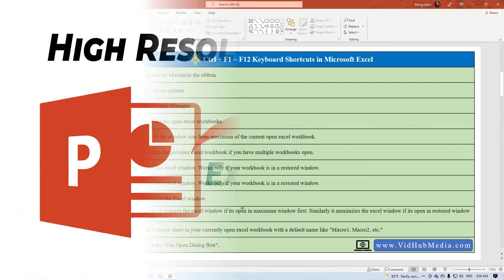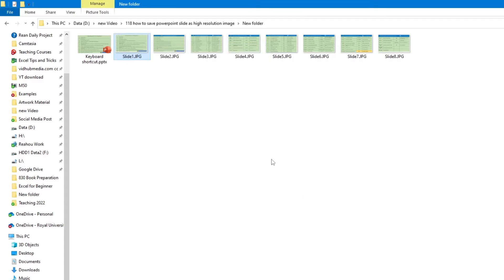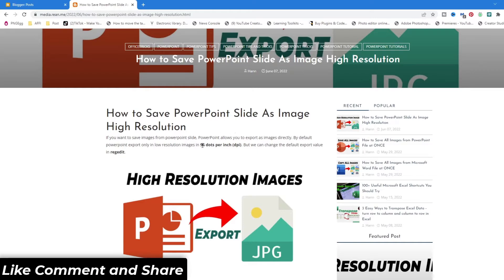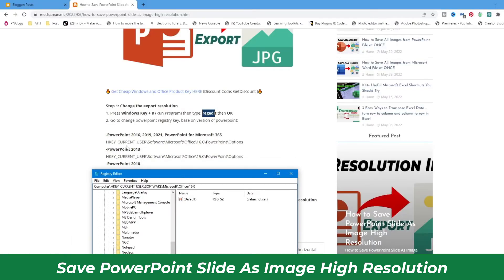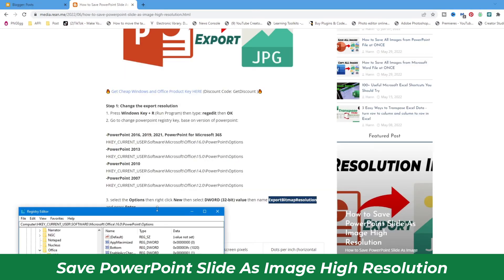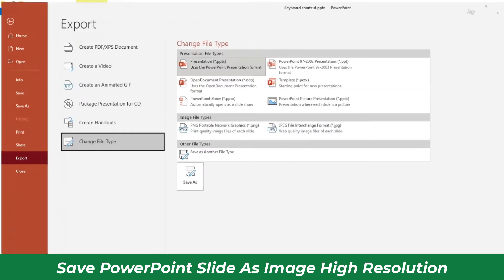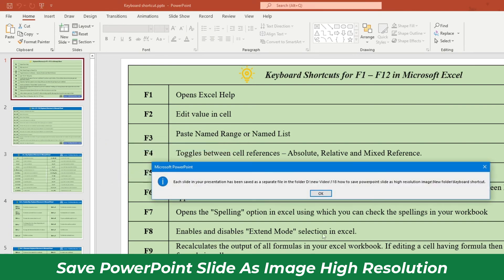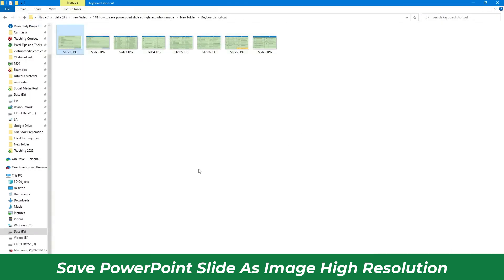Save PowerPoint Slide As Image High Resolution | PowerPoint Tips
This PowerPoint tutorial shows step by step how to save the PowerPoint slide as images in high resolution. Export images from PowerPoint slide usually in low resolution images. This PowerPoint Tricks helps you export images from the PowerPoint slide in high resolution.

Note: All information sharing in this video is based on personal idea or thinking.